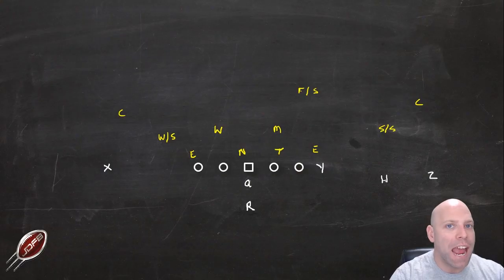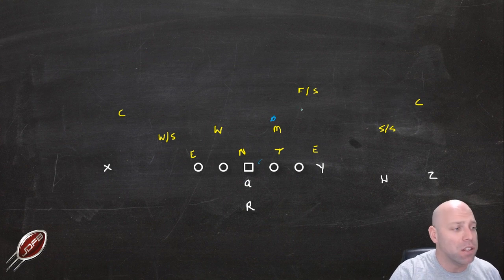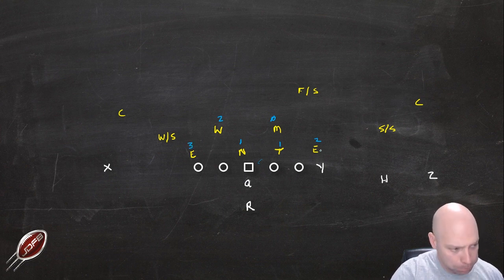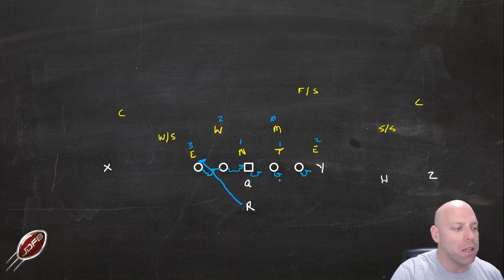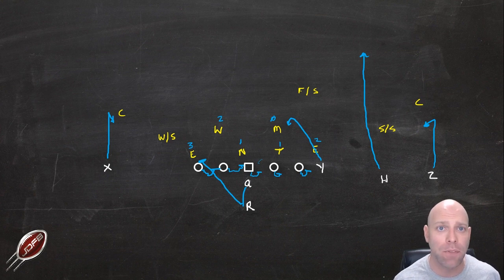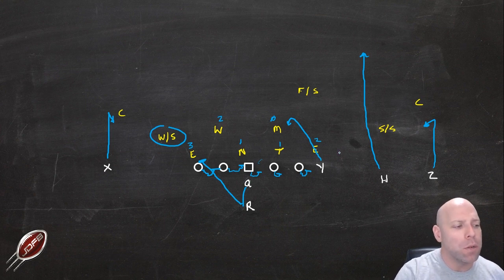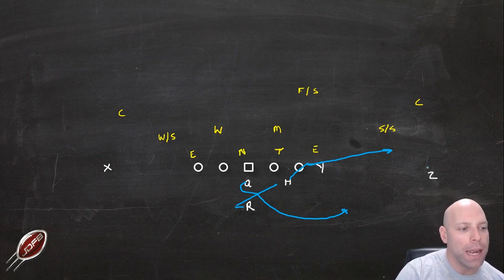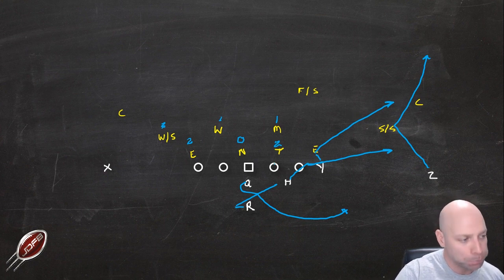How to Coach Slide Pass Protection | Joe Daniel Football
Slide Pass Protection is a simple pass protection scheme to give your Quarterback time without confusing your Offensive Line.

Over 12 hours of in-depth Offensive Line instruction is included in the Offensive Line Coaching Formula, just one of the courses included in a JDFB Insider membership. to get instant access!

Slide Pass Protection is a gap protection scheme, but we're adding a little more to it. Learn how you can teach your Offensive Linemen to slide to a man and sure up your slide pass protection scheme.

JDFB Insiders get instant access to The Pistol Power Offense System, The Offensive Line Coaching Formula, and much more. to find out how you can get started right now!

Find more from Joe Daniel Football...

Joe Daniel Football will help your football team to greater success on the field with the proven formula: Coach Simple. Play Fast. Win.